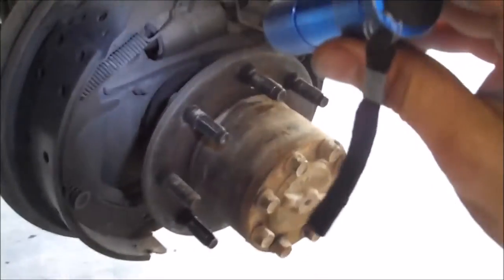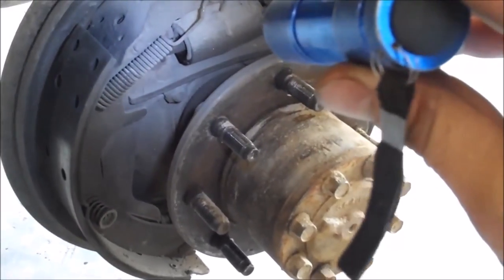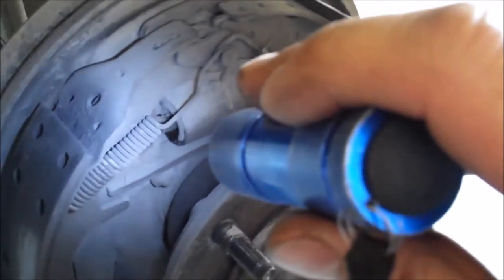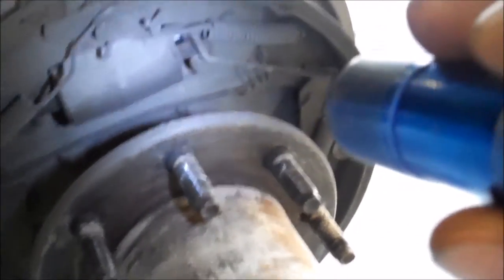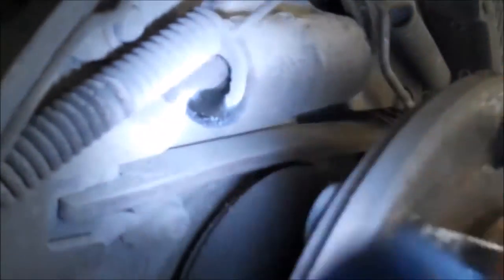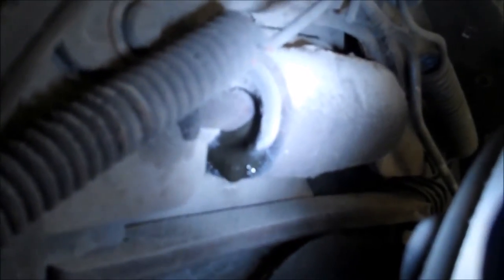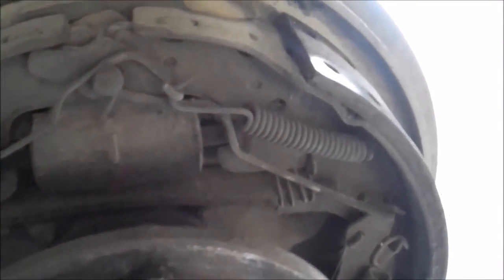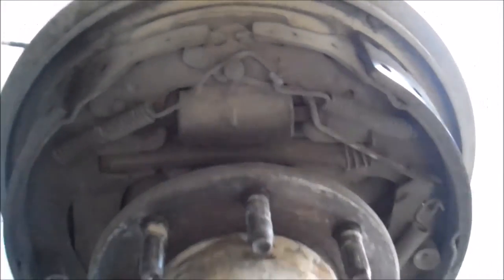Brake pedal fade issue all vehicles with drum brakes 1994 Dodge Ram 2500 pickup